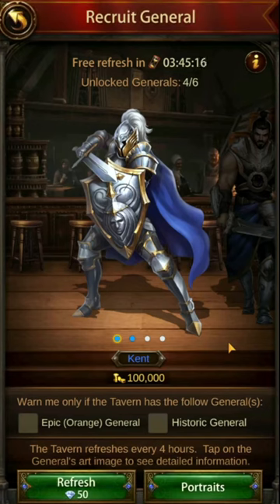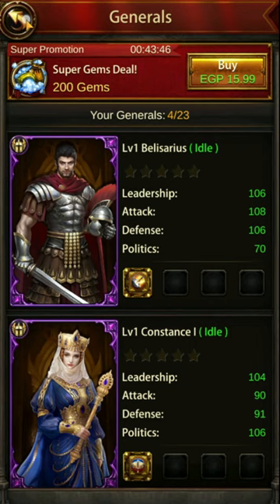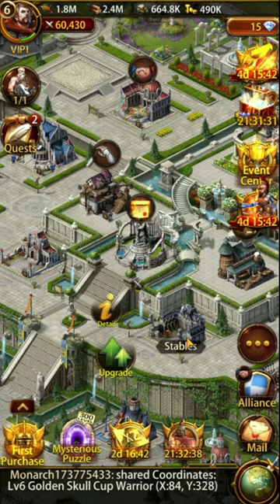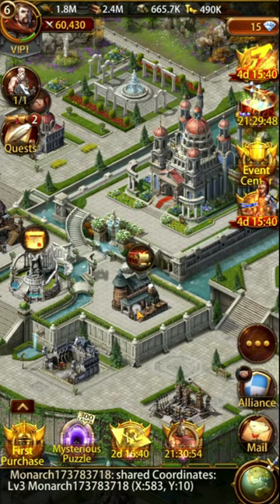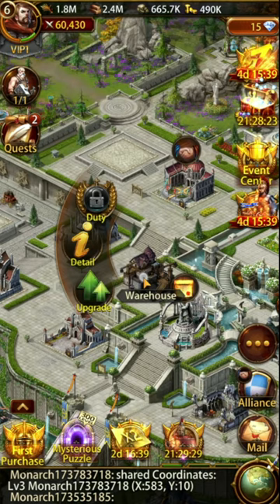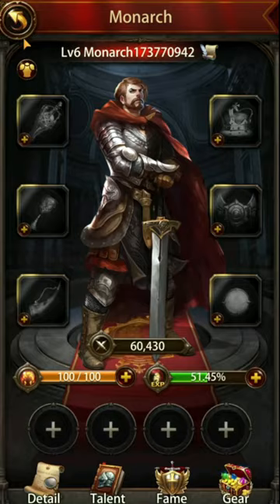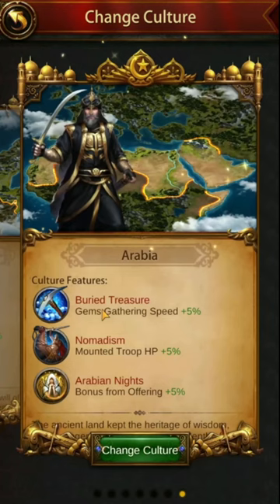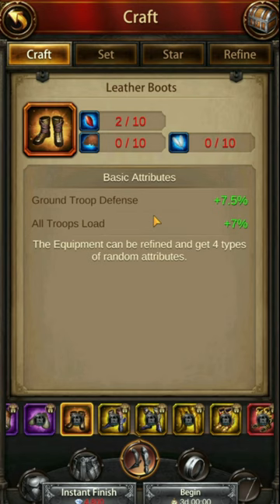Beginner Mistakes in Evony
I have additional guides available and more in works, use the following link to easily browse my current videos!

I have Guides and tutorials for obtaining gold and gems through to defending your city from other players in Evony: The King's Return !